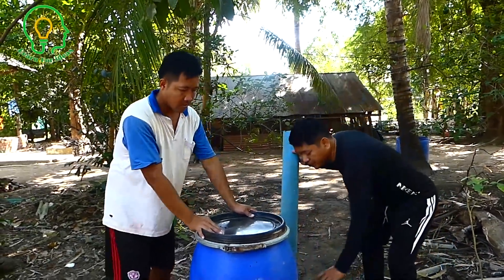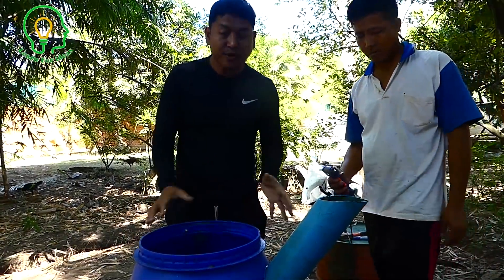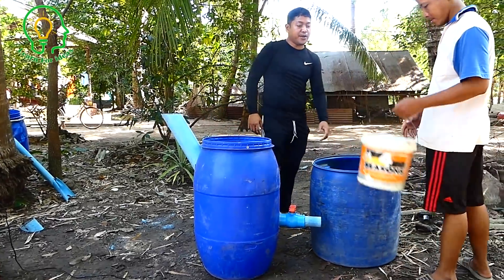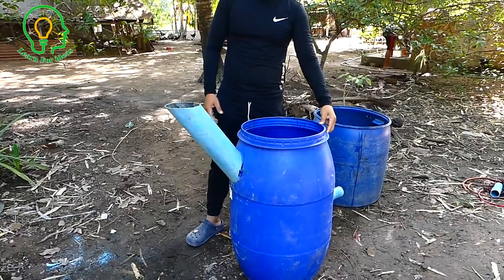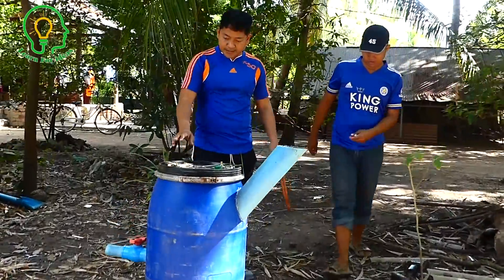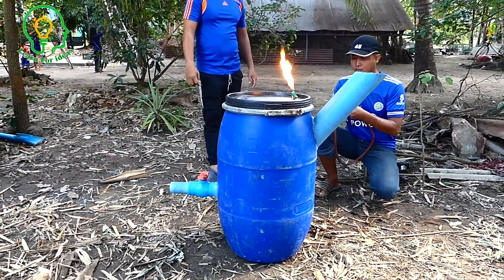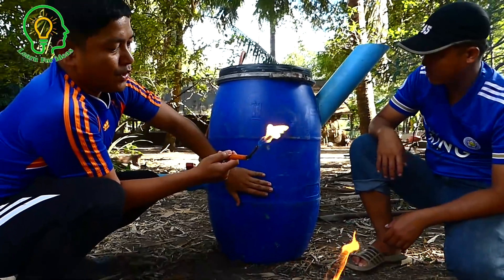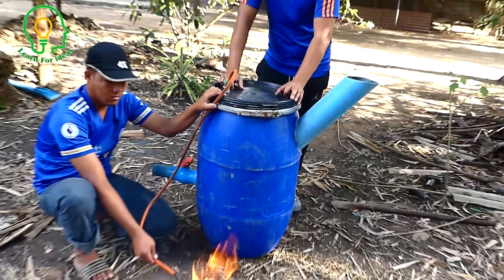How to make Free Energy Gas from Cow Dung | Amazing technology to use free gas from garbage.